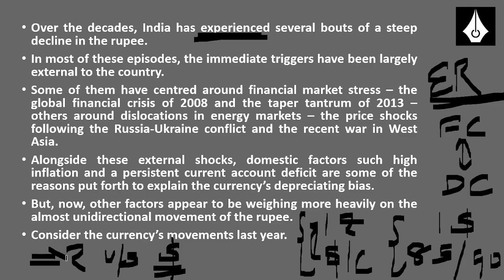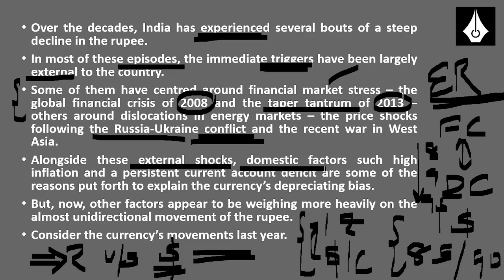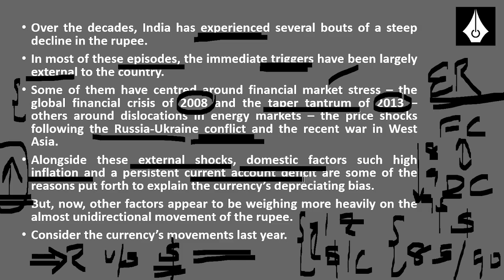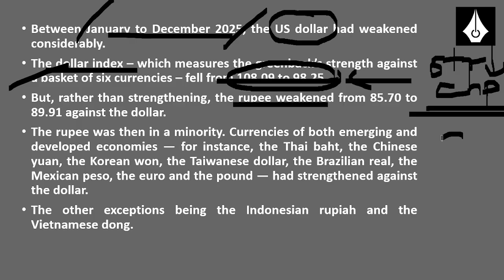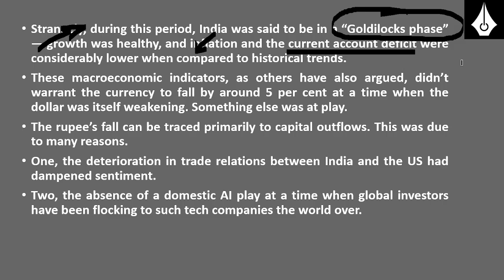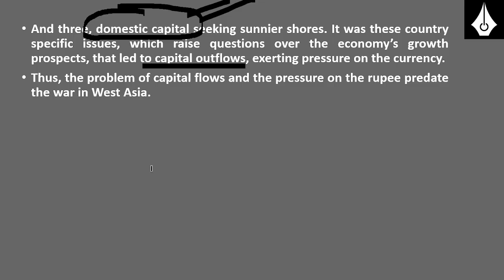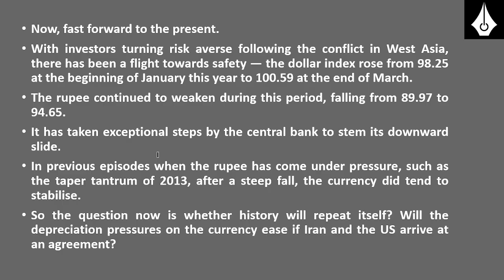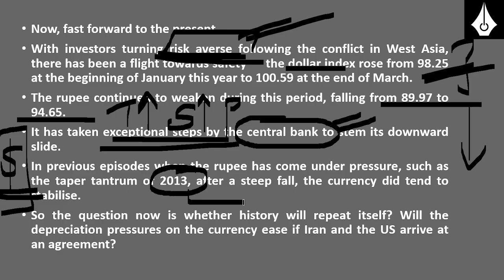The rupee’s problems run deep. RBI’s actions cannot stem its slide – Agree?